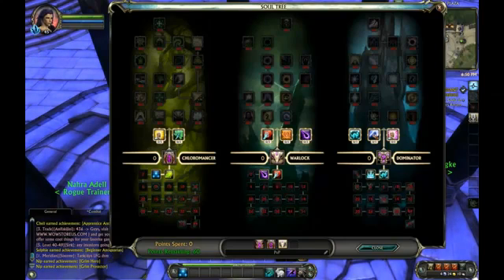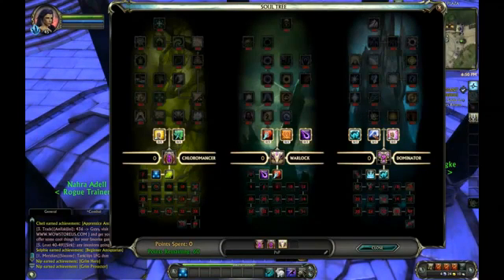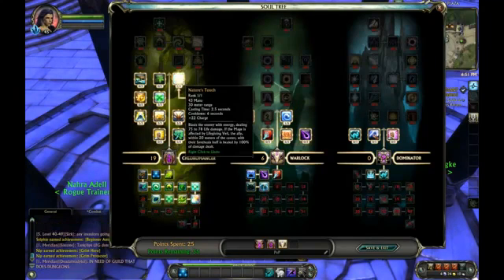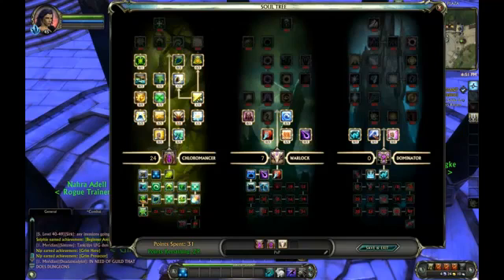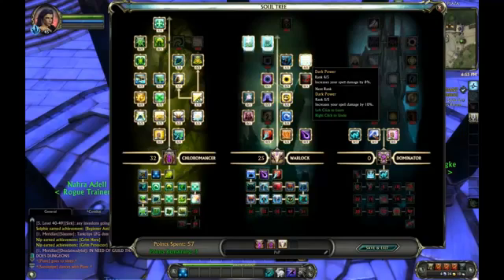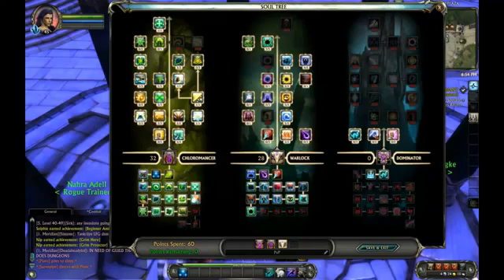Rift Mage Builds | Rift PVP Mage Guide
- Just go to this site for the best Rift guide with High-Quality Videos. Best Rift Mage PVP Builds Guide